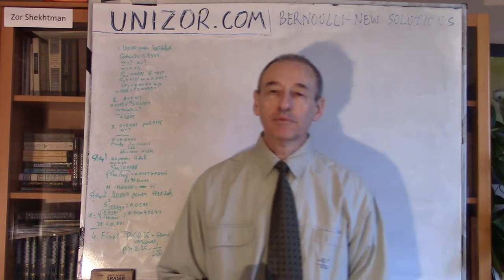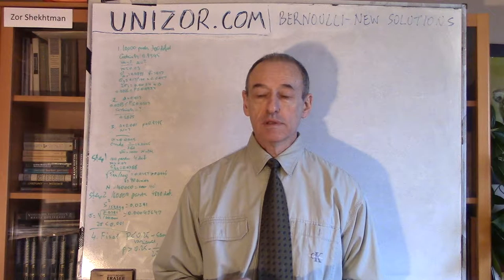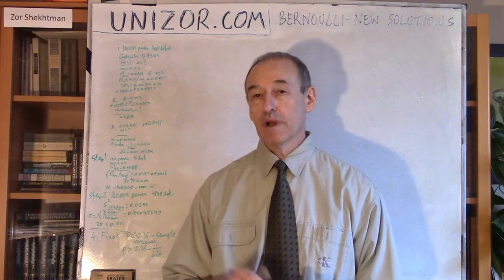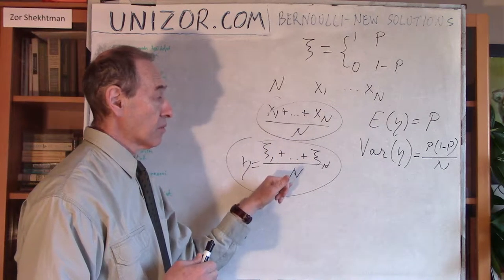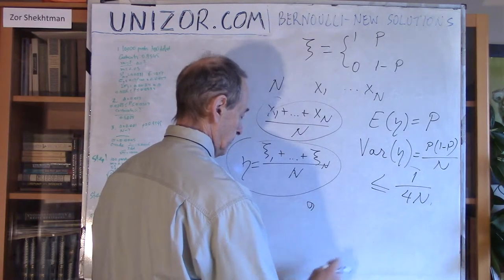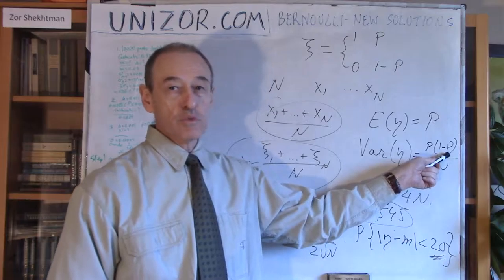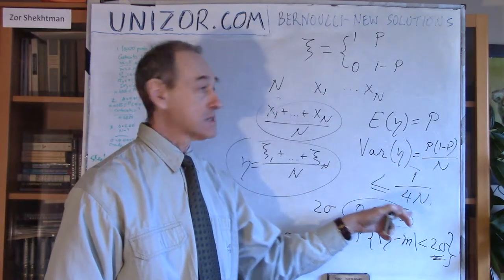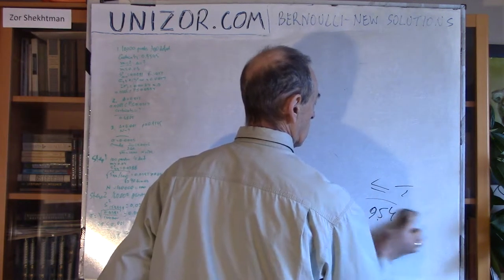Unizor - Bernoulli Statistics - New Solution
Bernoulli Statistics -
New Solutions to Old Problems

In this lecture we will apply the sample variance instead of the upper bound of the real variance to obtain more precise, albeit slightly less certain, evaluation of statistical parameters.

Problem 1

A quality control at some parts manufacturer has determined that out of 10,000 sampled parts made by this manufacturer 300 were defective.
Determine the probability of manufacturing the defective part and a margin of error with the level of certainty equal to 0.9545.

Solution

Consider Bernoulli random variable ξ that takes the value 1 with an unknown probability P if a part is defective and takes the value 0 otherwise.
As we know, mathematical expectation and variance of this random variable are:
E(ξ) = P
Var(ξ) = P·(1−P)

Then the random variable representing a frequency of defective parts is expressed as
η = (ξ1+ξ2+...+ξN) / N
Here N=10,000, all ξi are independent random variables identically distributed as ξ and a single value of random variable η is 300/10000=0.03.

We assume that the distribution of η is close to Normal with mathematical expectation and variance, expressed in terms of unknown probability P as
E(η) = N·E(ξ) / N = P
Var(η) = σ² = N·Var(ξ) / N² = P(1−P) / N

Since the unknown probability P equals to mathematical expectation of η and a single value of η is an unbiased approximation to this expectation, we can say that the probability P is, approximately, equal to 0.03.

To determine the margin of error, recall that for a Normal random variable with certainty level of 0.9545 its values are within an interval of 2σ from its mathematical expectation, where σ is a standard deviation.

Instead of using the upper bound of the standard deviation, as was suggested in the first lecture that presented this problem, that is σ is not greater than 1/(2√N) = 0.005,
we will use a sample variance calculated based on obtained results from our 10,000 experiments that produced 300 defective details.
The sample mean is
m = 300/10000 = 0.03
The sample variance is
s² = [300·(1−0.03)² + 9700·(0−0.03)²] / 9999 ≅ 0.0291
The sample standard deviation (square root of s²) is, therefore, 0.17. This is a better (smaller) evaluation of the standard deviation of our random variable ξ than its upper bound 1/4.

Based on this more precise evaluation, standard deviation of η is 0.17/100 = 0.0017.
The 2σ rule, therefore, says that with certainty level 0.9545 the real probability of manufacturing a defective part is from 0.03−0.0034=0.0266 to 0.03+0.0034=0.0334.
Symbolically, it looks like this:
Prob{0.0266 ≤ P ≤ 0.0334} ≅ 0.9545

This is a narrower interval than [0.02;0.04] that we have obtained using the upper bound evaluation of standard deviation - a simpler but rather crude method.

So, our evaluation of probability P is more precise when using sample variance. However, certain element of uncertainty (relatively small for large samples) was introduced when we approximated real variance with its sample-based value.

Problem 2

What certainty level can we attribute to the following (narrower than in a previous problem) evaluation of probability P of manufacturing a defective part:
P∈[0.0283;0.0317]

Solution

Notice that in this case we are talking about a margin of error 0.0017 around the empirical sample average 0.03, that we can use as an unbiased evaluation of probability P. This margin of error equals to a sample variance - a relatively good approximation of a standard deviation of our random variable η. Therefore, as we know, the probability of a normal random variable to be in the vicinity of σ from its mathematical expectation equals to 0.6825.
Therefore, the level of certainty for this evaluation is:
Prob{P∈[0.0283;0.0317]} ≅ 0.6825
As you see, more precise evaluation can be made with less certainty.

Problem 3

Now our purpose is to determine the volume N of the sample set of parts required to evaluate the probability of manufacturing a defective part within a margin of error Δ=0.001 with certainty level p=0.9545.

Crude evaluation of this standard deviation σ based on its upper bound 1/(2√N) gives us the value of N as a solution to an equation
1/(2√N) = 0.0005
which is N=1000²=1,000,000.

We would like to use a more precise sample variance evaluation instead of a crude upper bound of it to reduce the required number of experiments, but the problem is - we don't have a sample yet, we want to evaluate its volume before we do real experiments.
Watch the video for a suggested solution .